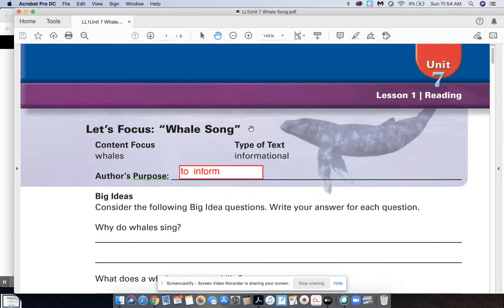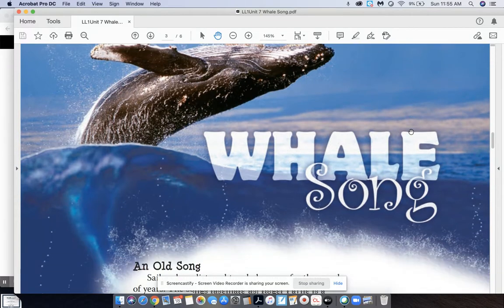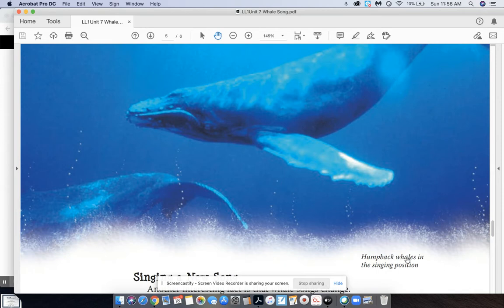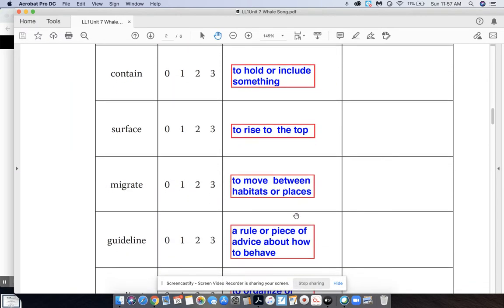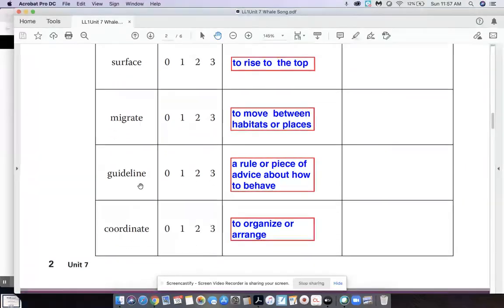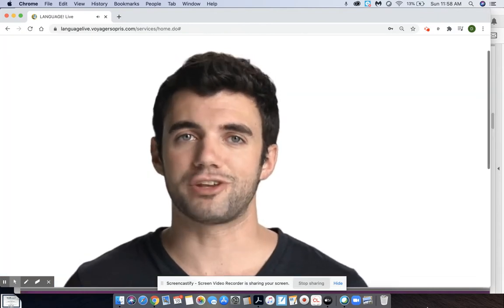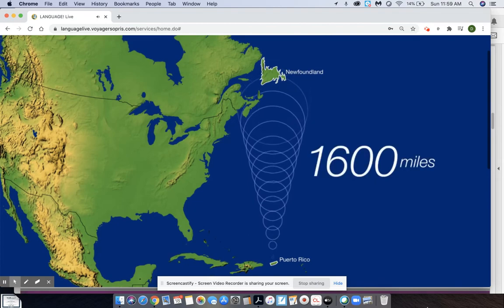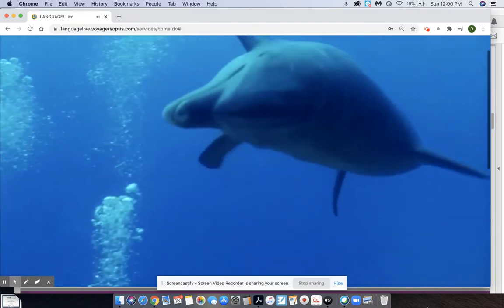LL1 Unit 7: Introduction